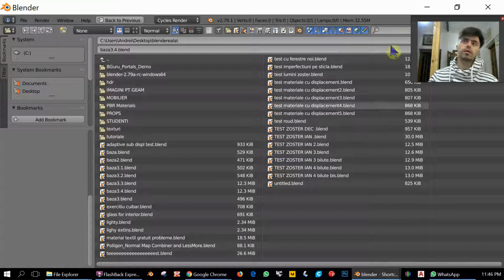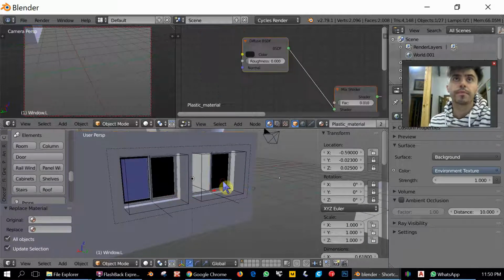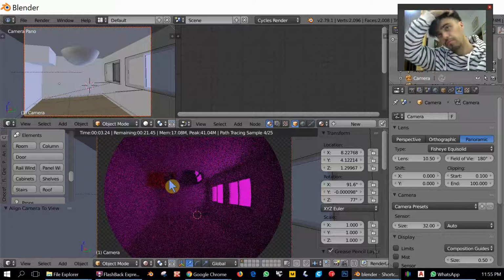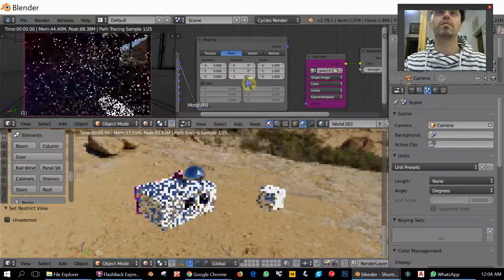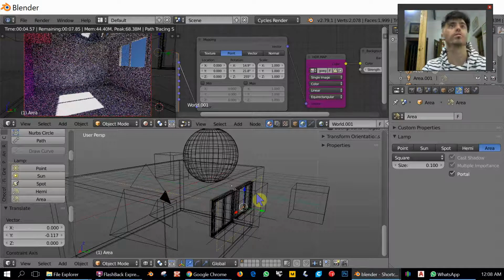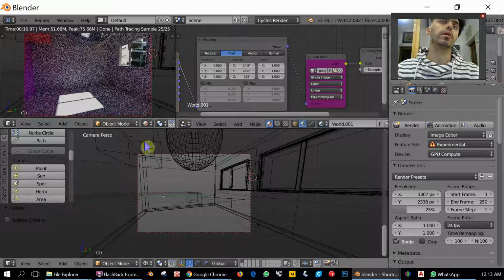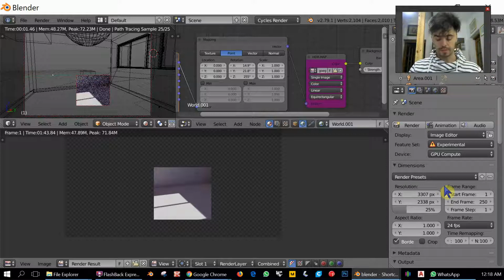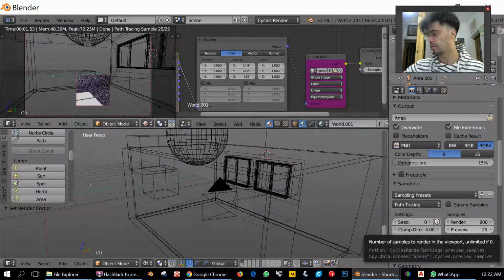Blender tutorial - renders